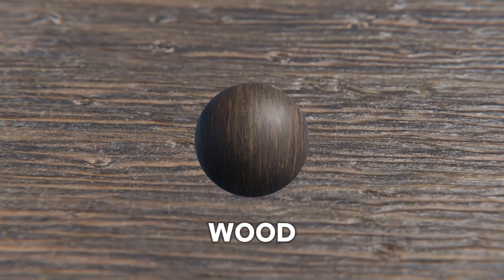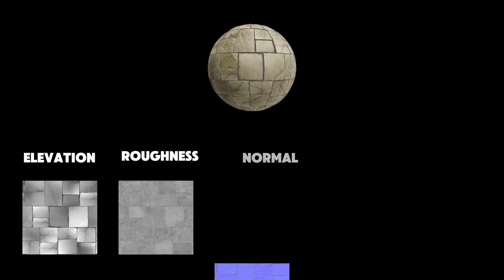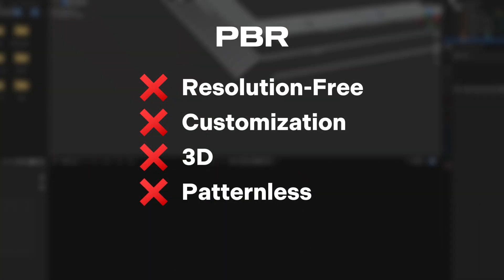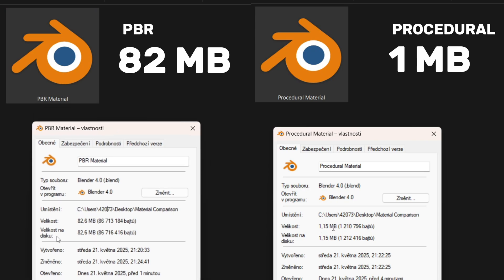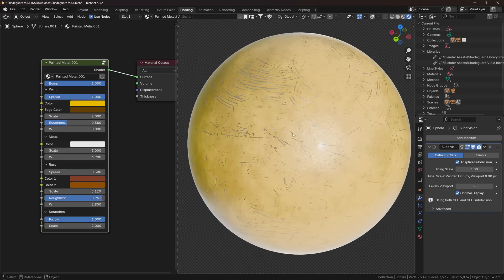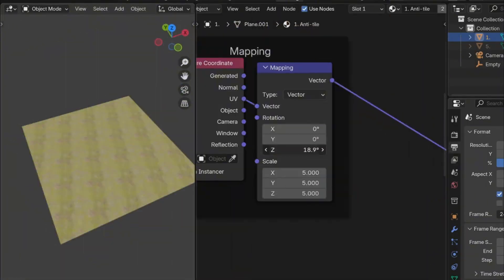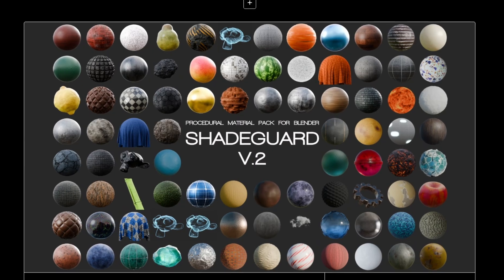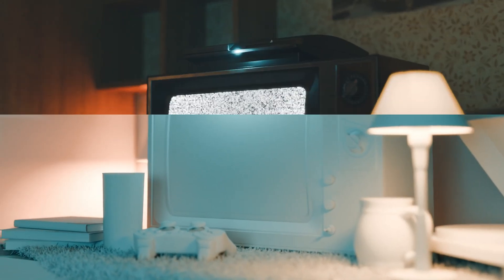Procedural Materials Explained